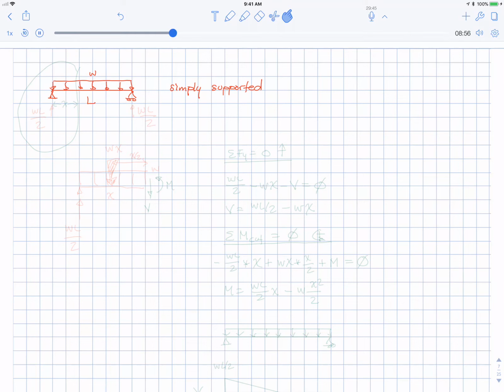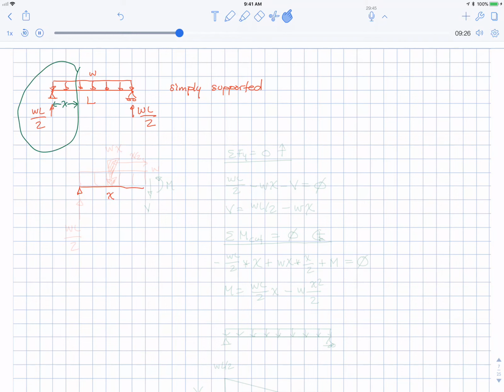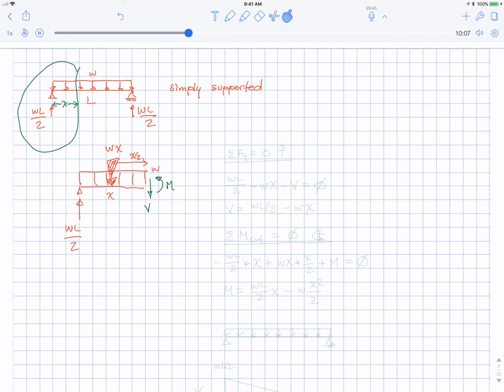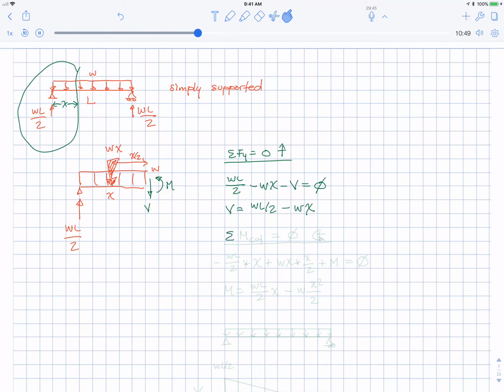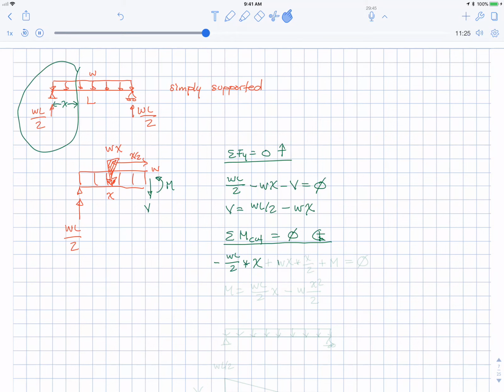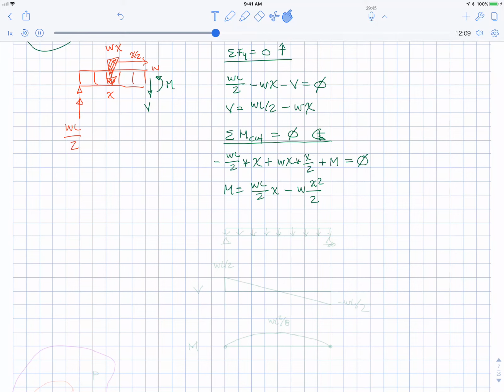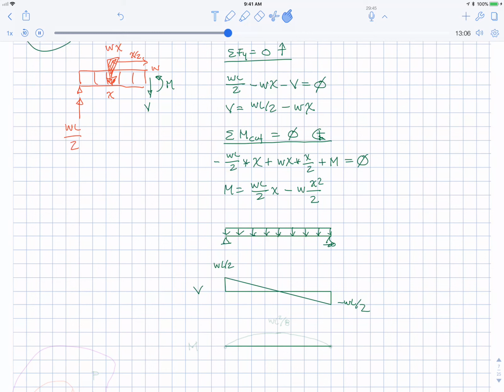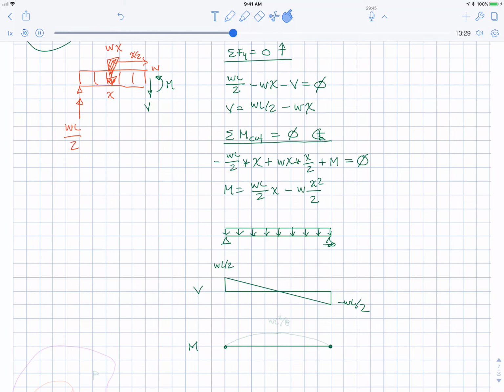07 04 V and M Diagram Simply Supported Beam with Uniform Load